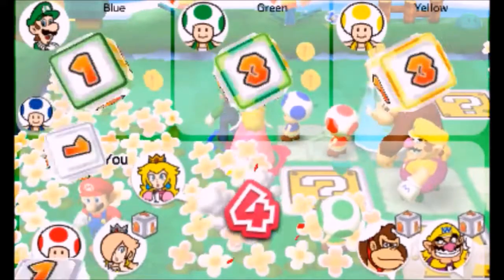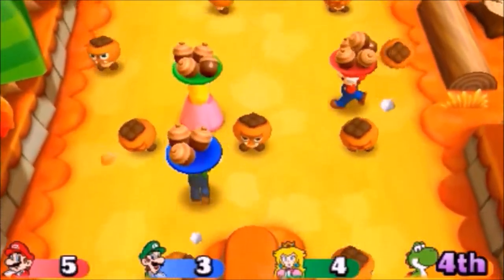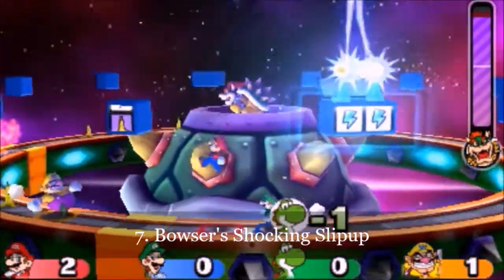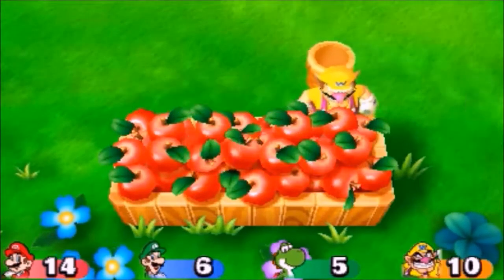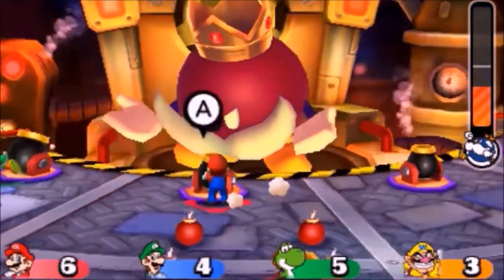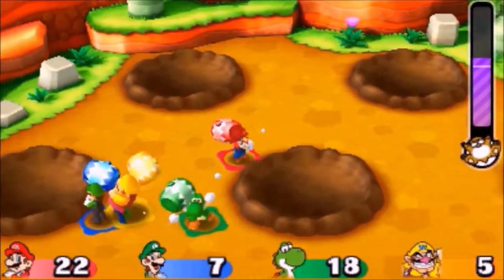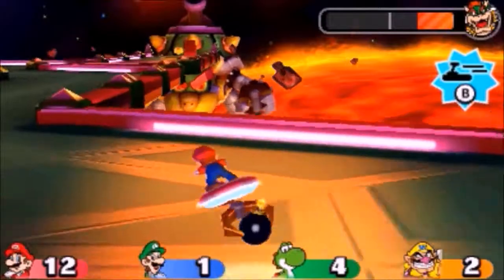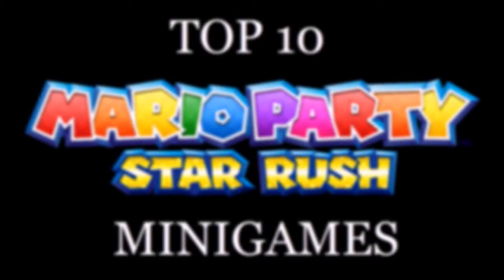Top 10 Mario Party: Star Rush Minigames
I'm proud to be the first (and currently only) YouTuber to have made this video.

Music (all from Mario Party: Star Rush):
Main Menu
Coinathalon (Theme 4)
Minigame Theme 16
Minigame Theme 11
Angry Bowser (Space Race)
Angry Mega Goomba
Angry Bowser Jr.
Angry King Bob-omb
Toad Scramble (Opening)
Angry Mega Monty Mole
Minigame Theme 6
Angry Petey Piranha

All footage from @packattack04082  and @KokiriGaming